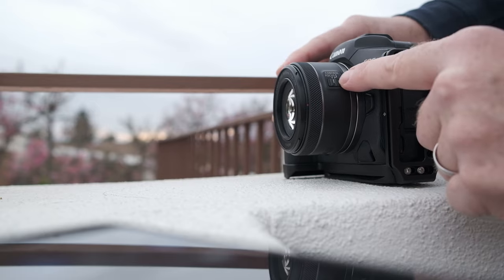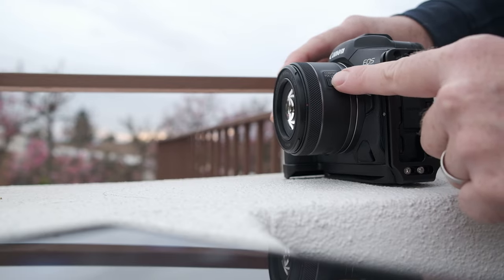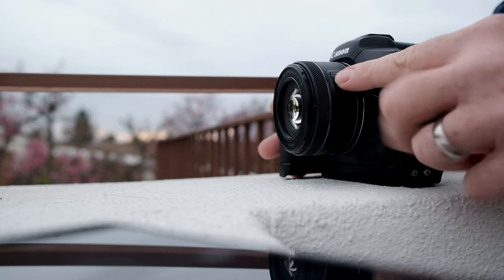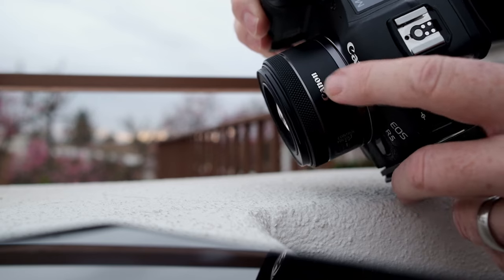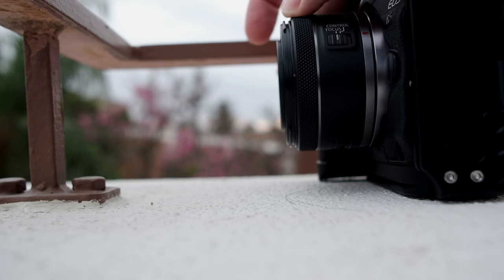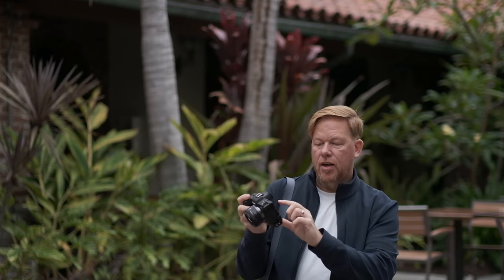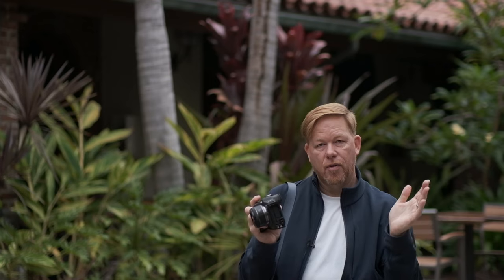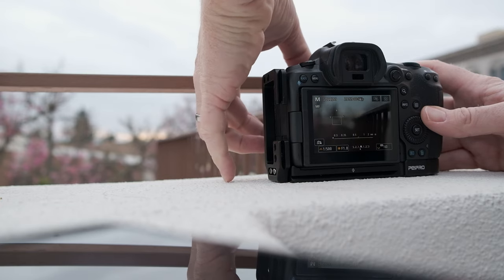Use Manual Focus with the Canon RF 50mm F:1 8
The Most Affordable RF lens
My favorite lens for the R5
The Canon R5